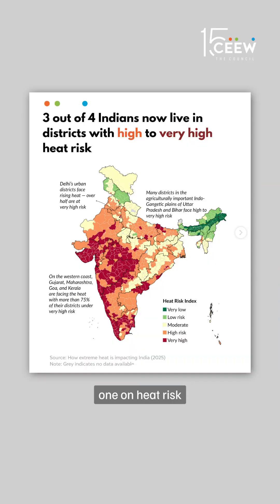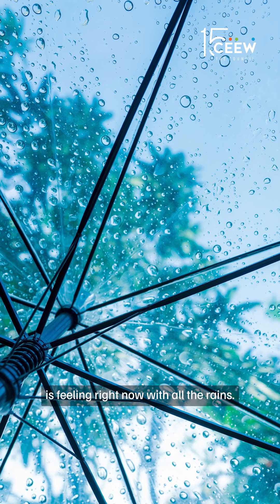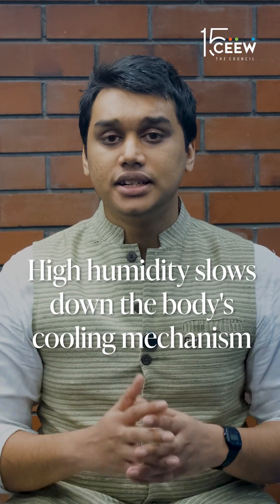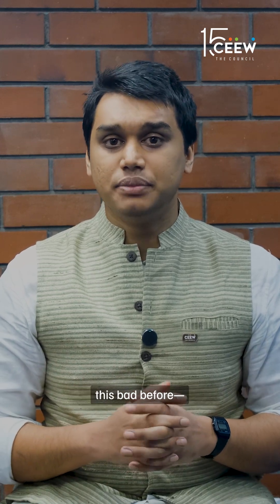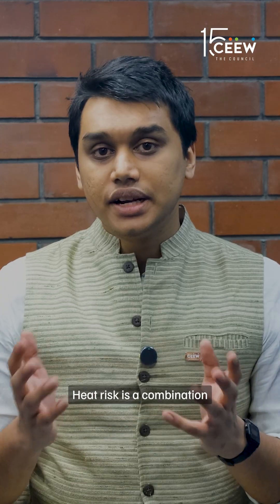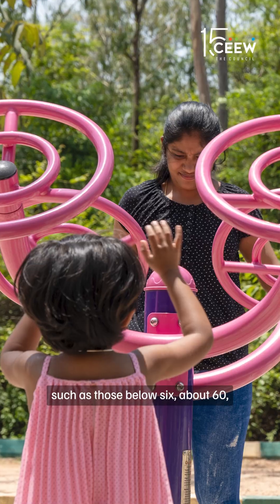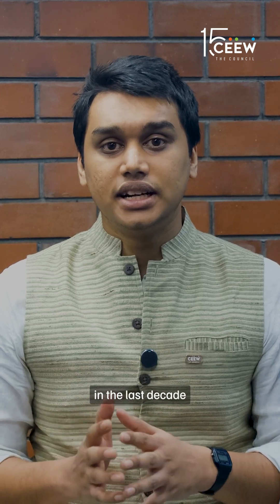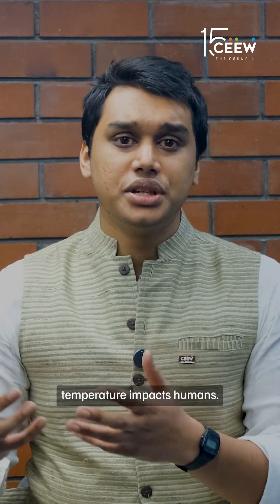It’s monsoon season 🌧️ — but why does it feel so hot and humid?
Humidity, heat risk, and climate change are reshaping how India experiences the weather. From Punjab to Kerala, rising felt heat and growing vulnerabilities mean we need to look beyond the thermometer.

Got questions about heat, humidity, flooding, or climate change? Drop them below ⬇️ and follow us for more insights.